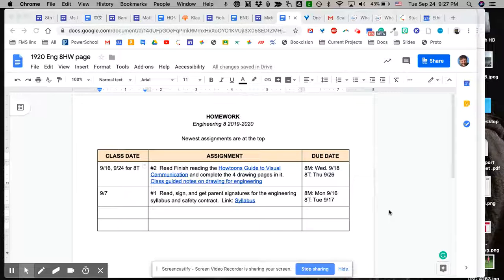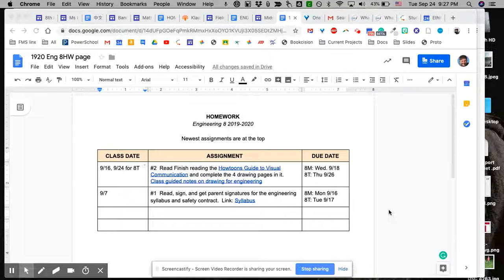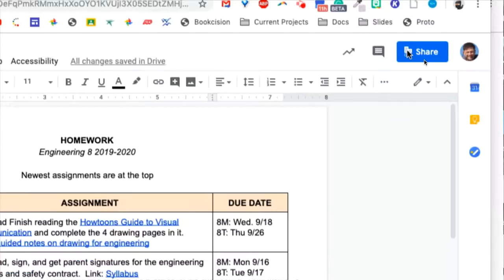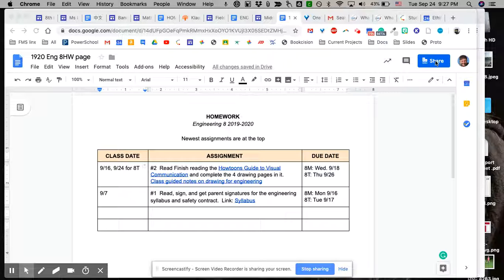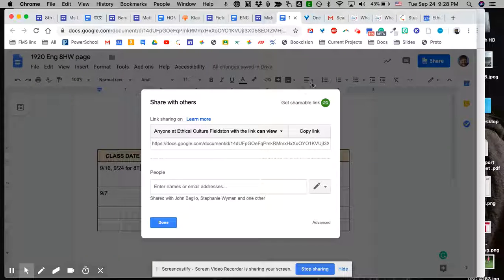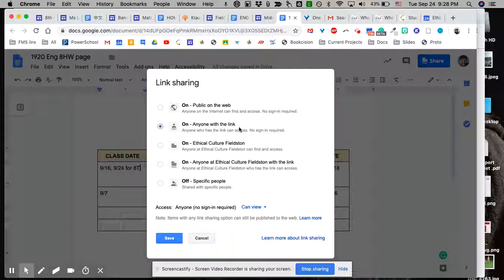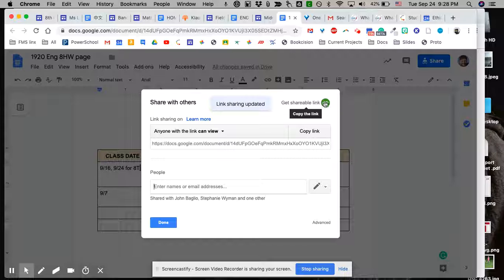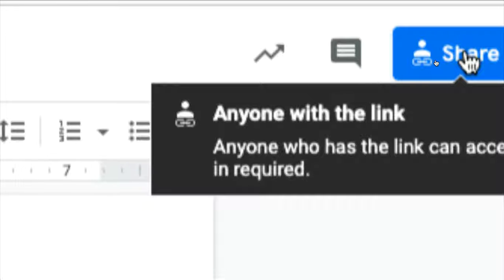Can parents access your homework doc?